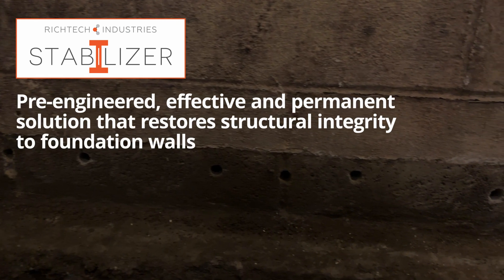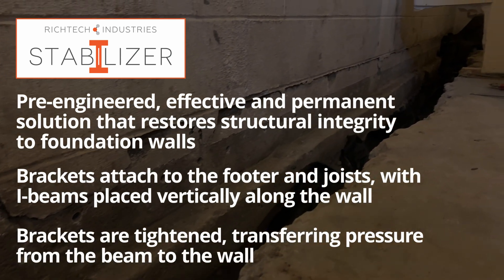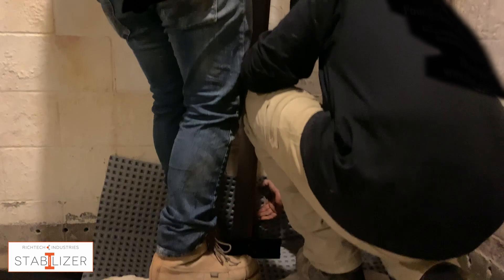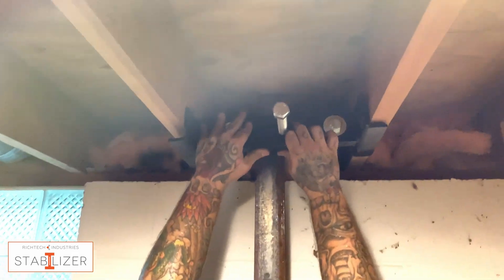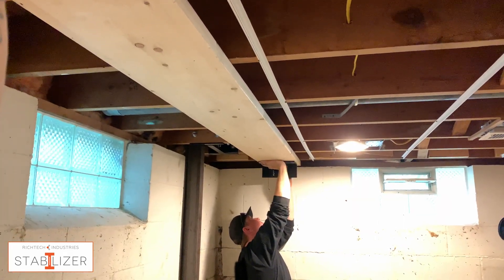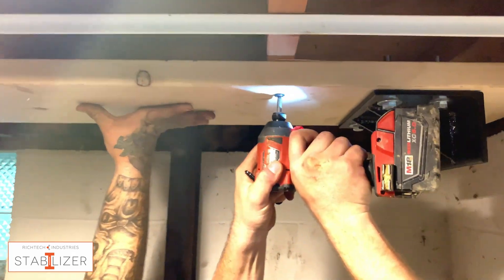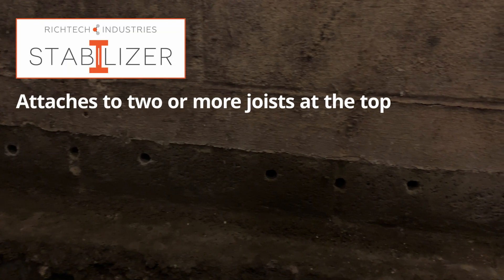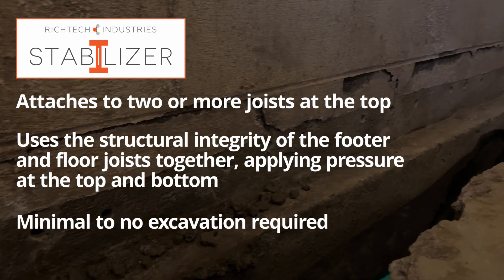Stabilizer Overview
Richtech Industries Stabilizer is a pre-engineered, effective and permanent solution that restores structural integrity to a foundation wall. Bowed, sheared and tipped walls can be quickly repaired and restored with just one product.
Structural steel I-beams are vertically placed every 5 - 6 feet against the foundation wall and held in place by steel brackets below at the footer and above at the joists. The brackets are then tightened, transferring pressure from the beam to the wall.
Once securely in place, Stabilizer prevents any further bowing or bulging of the wall.
Adjustable Top Bracket: For use with joists running perpendicular to the foundation wall. Bolt assembly is adjustable in order to center the I-beam over the bulge in the wall.
Fixed Top Bracket: For use with joists running parallel to the foundation wall. Requires a precut length of 2 x 12 wood spanning at least 3 joists. The bracket is bolted to the 2 x 12, then the 2 x 12 is fastened to the joists to provide support.
Floor Bracket: The floor bracket is fastened directly to the footer using two anchor bolts. For use when the floor is broken up and footer is exposed, typically during a French drain installation.
Slab Spike:
Slab Spikes are used when the footer is weak or not accessible at all. Spikes are driven into the slab and use the strength of the floor to push the I-beam against the foundation wall.
All hardware necessary to hang one I-beam is included with each type of bracket.